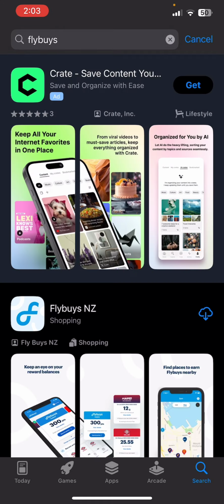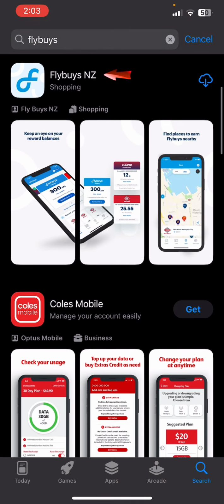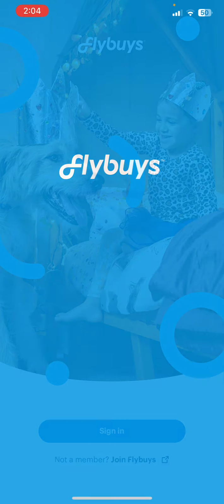How to Download Flybuys on iPhone (2024) | Install Flybuys App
In this video, I show you how to download the Flybuys app on your iPhone. I'll guide you step-by-step, from finding the app in the App Store to installing it. By the end, you'll have the Flybuys app ready to use, making it easier to manage your rewards and points on the go.